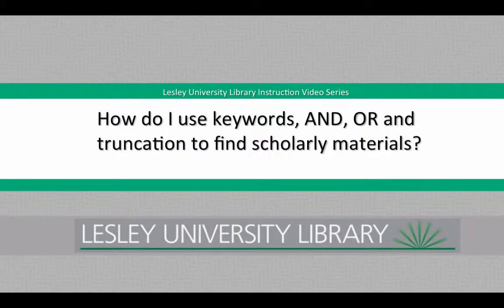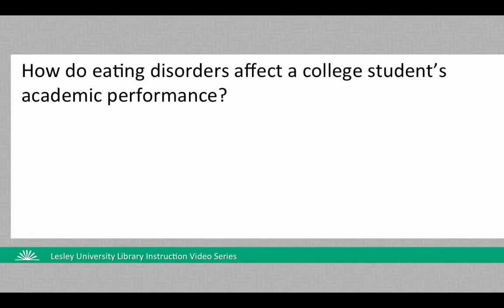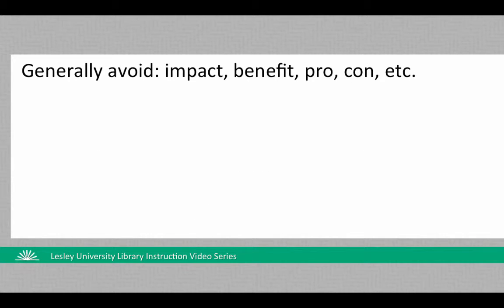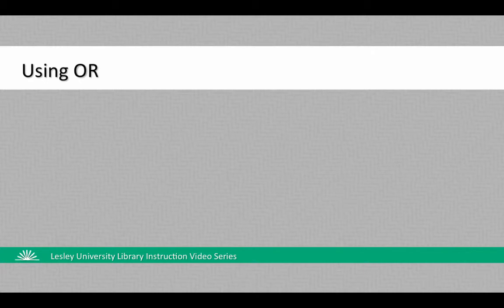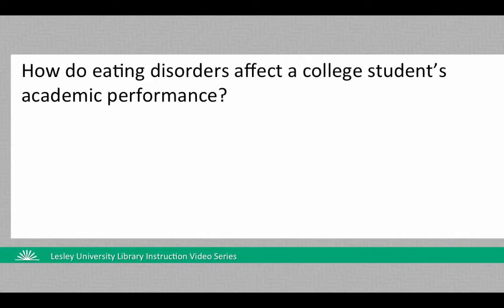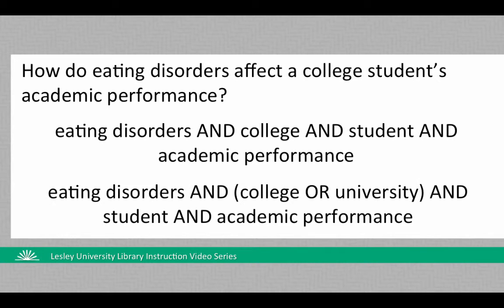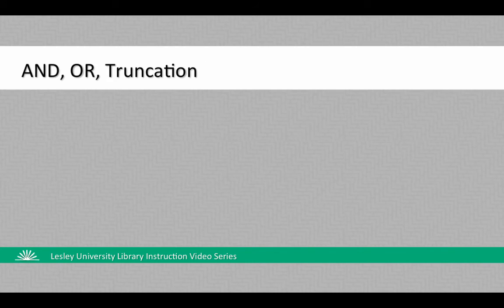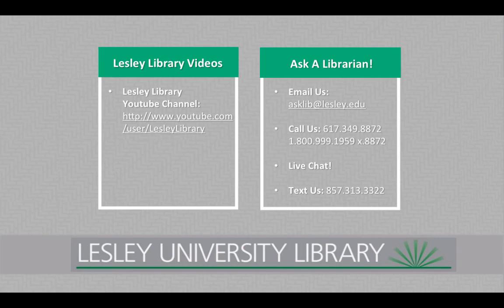Keyword Searching in Library Databases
This video will help you learn how to use keywords, AND, OR and truncation to create successful searches in the library databases.